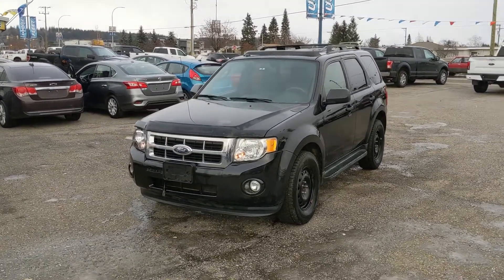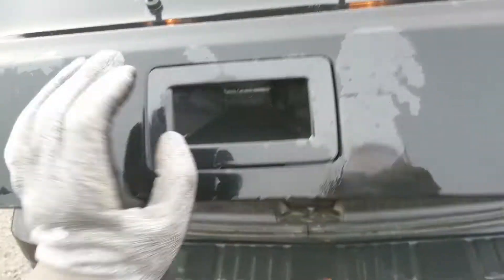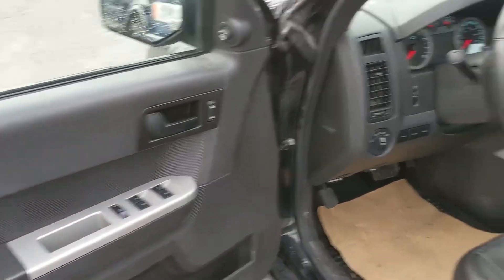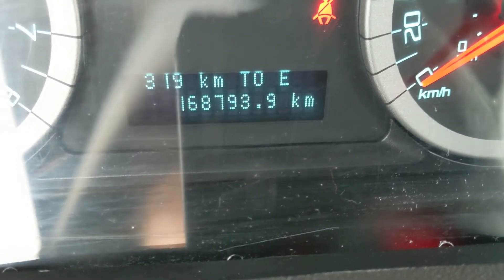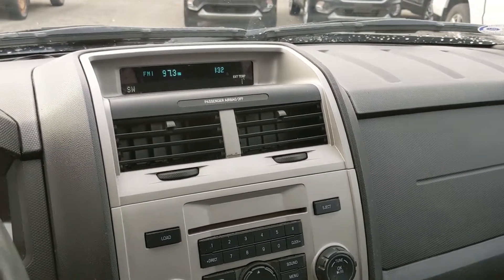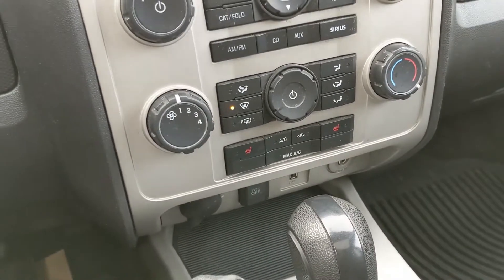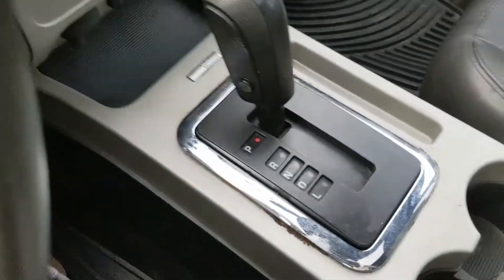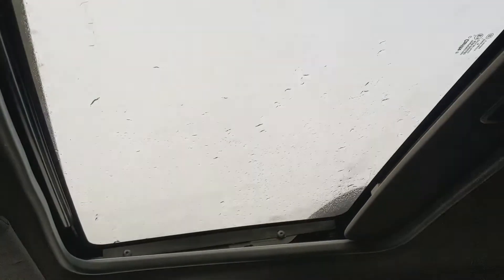2011 Ford Escape XLT Walk-Around | Stock# LA07372A | Prince George Ford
2011 Ford Escape XLT Walk-Around | Stock# LA07372A | Prince George Ford

Coming in Tuxedo Black Metallic with Charcoal Black Leather interior.

4D Sport Utility Duratec 3.0L V6 Flex Fuel 6-Speed Automatic with Overdrive AWD

1331 Central Street West
Prince George, BC
V2M 3E2